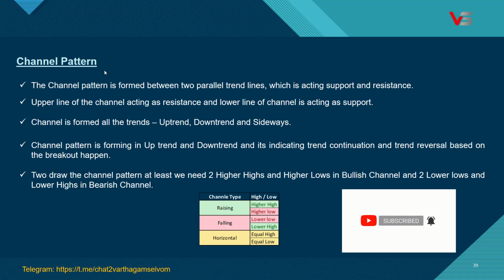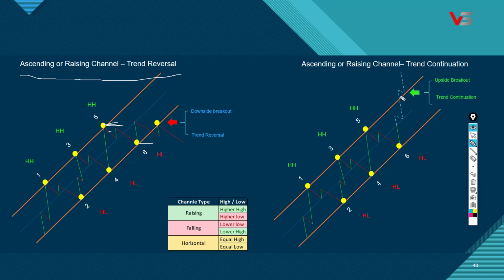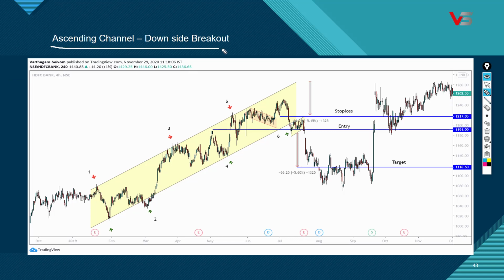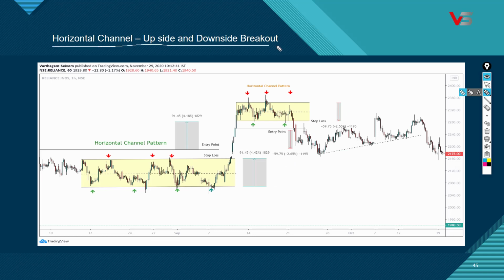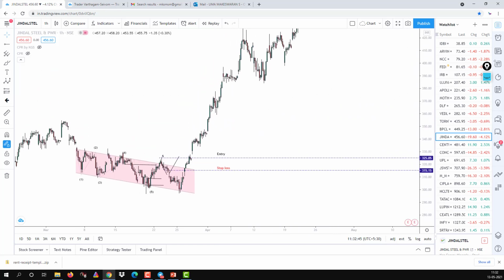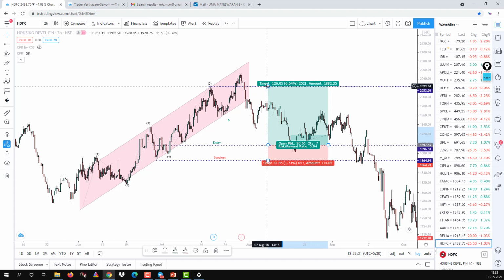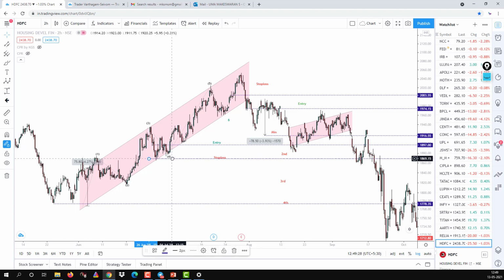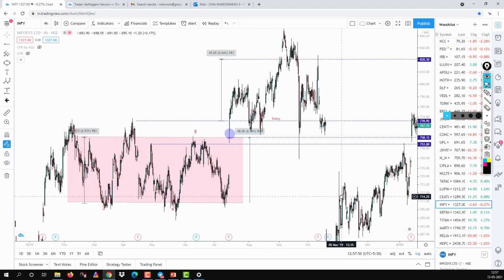Chart Pattern | Channel Patterns | Technical Analysis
Trading with Channel Patterns - Technical Analysis - Part II | In English|In this video contains techinical analysis Part II of Chapter for
1) Ascending Channel   - Trend Continuation and Trend Reversal
2) Descending Channel  - Trend Continuation and Trend Reversal
3) Horizonal Channel                   - Trend Continuation and Trend Reversal

To Draw Support and Resistance Trading Account

To Buy Lenovo 24 Inch Monitor